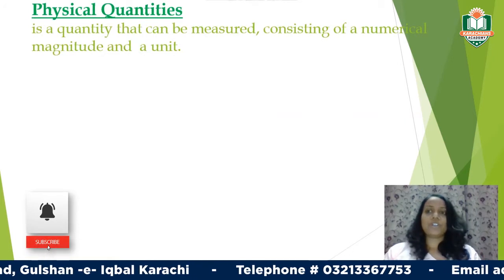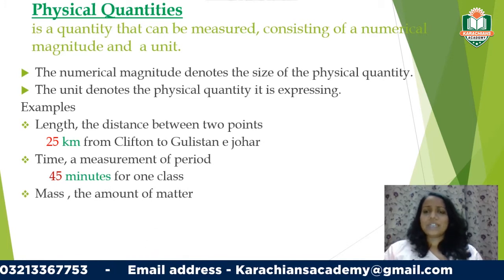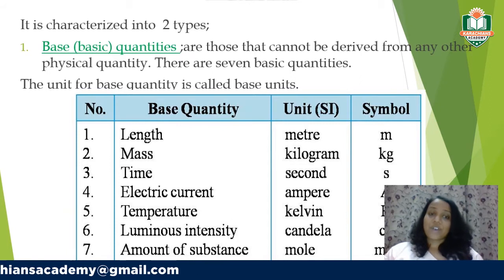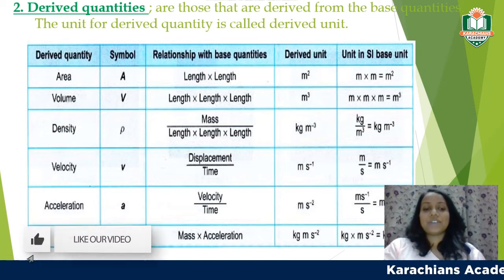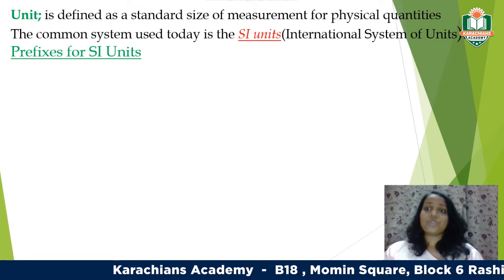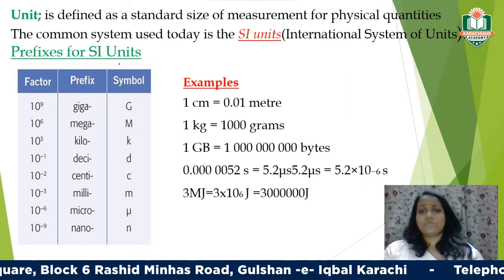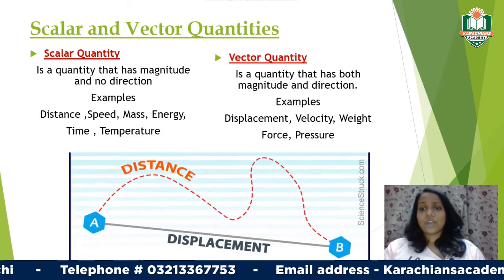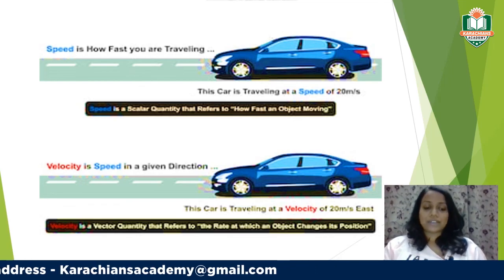O Level Physics - 5054 Physical Quantities, Units and Measurements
O Level Physics - 5054 Physical Quantities, Units and Measurements  By Karachians Academy